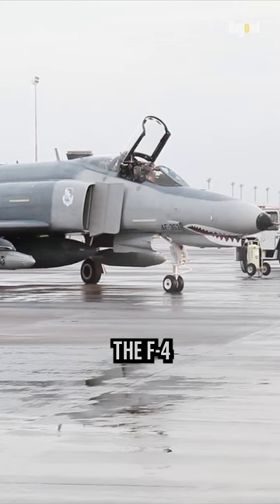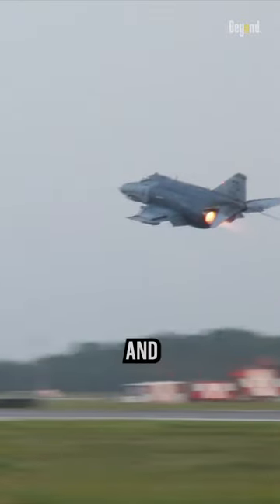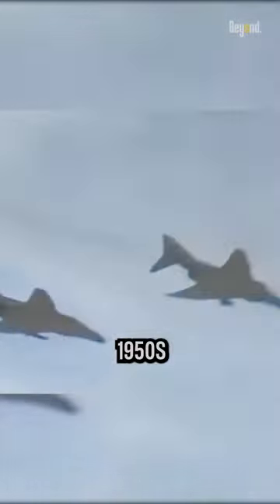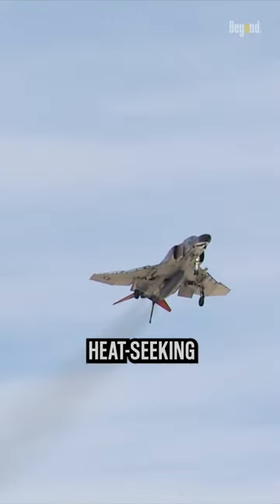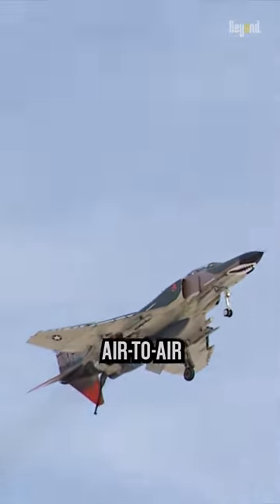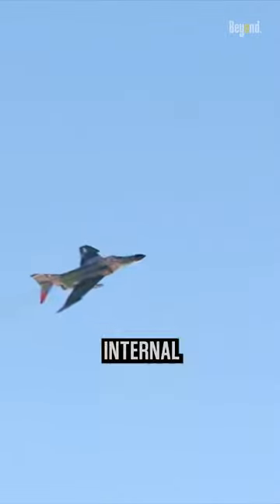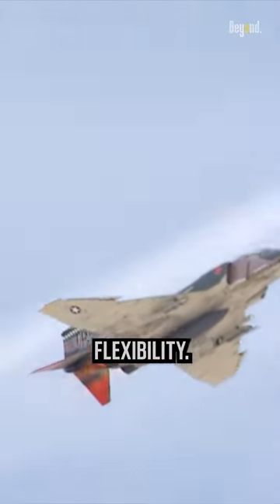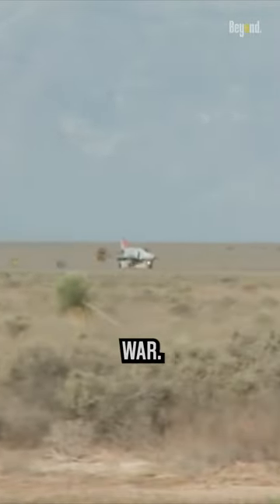Why Was the F-4 Phantom II Designed Without an Internal Gun?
The decision to design the F-4 Phantom II without an internal gun was primarily influenced by the changing nature of aerial combat during the time of its development and the operational requirements of the United States Navy and the United States Air Force.
This Aircraft was designed in the late 1950s and entered service in the early 1960s. At that time, air-to-air missiles were seen as the future of aerial combat. The development of advanced radar-guided and heat-seeking missiles led to the belief that guns would be less relevant in air-to-air engagements.
The designers prioritized other features and capabilities, such as speed, range, and payload capacity, over the inclusion of an internal gun. The additional weight and space required for a gun and its ammunition would have reduced the aircraft's performance and limited its operational flexibility. But, the F-4 Phantom II was later modified to accommodate an external gun pod. This modification was made in response to combat experience in the Vietnam War.